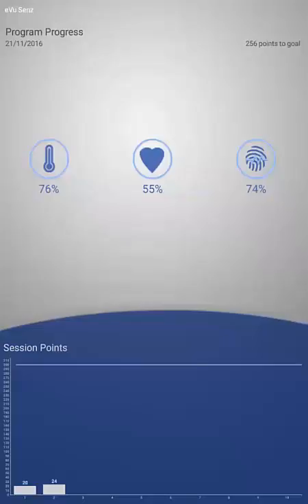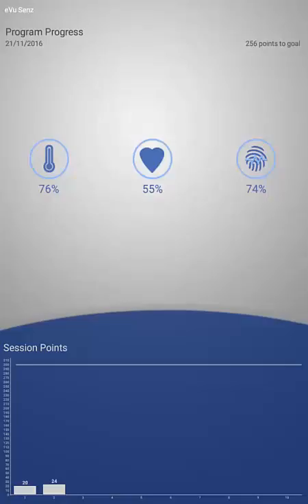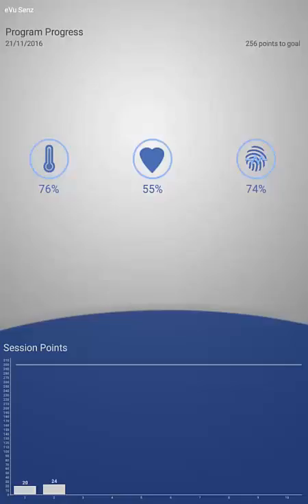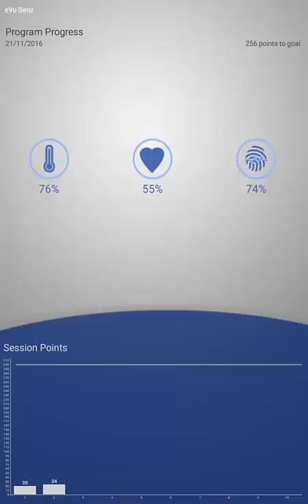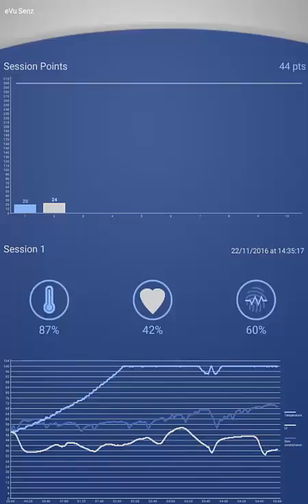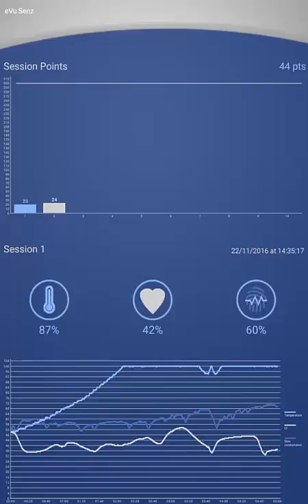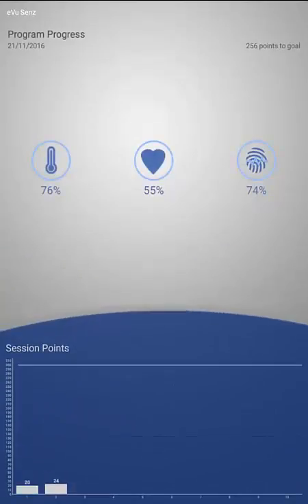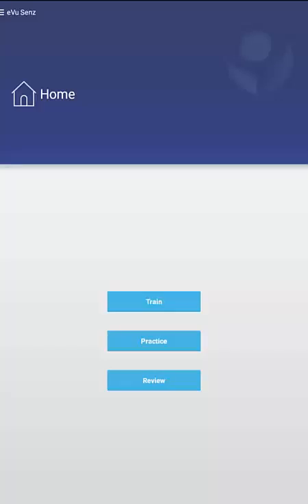eVu Senz Review - Video 4 of 5 | Thought Technology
How to review your recorded progress.

to learn more about the eVu TPS sensor that collects data for the eVu Senz app.